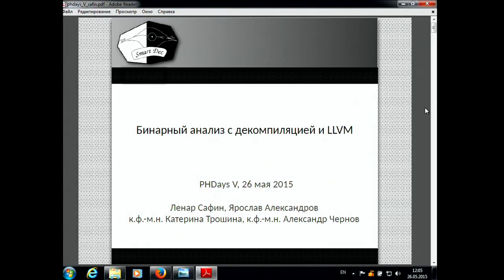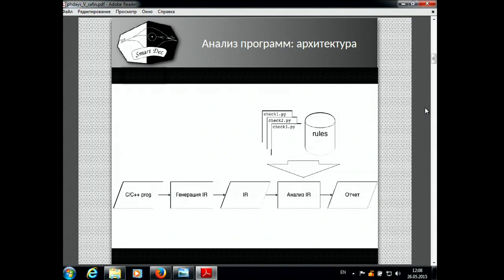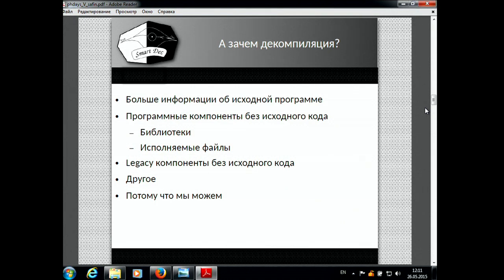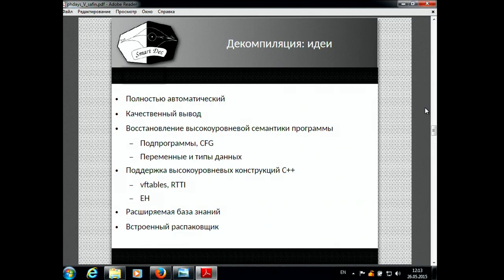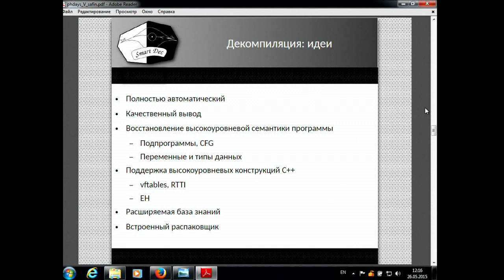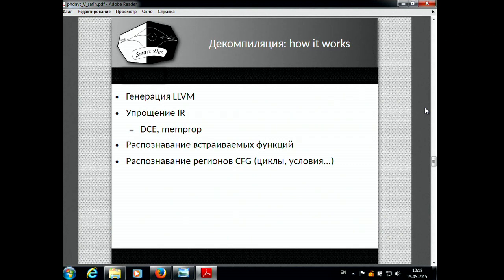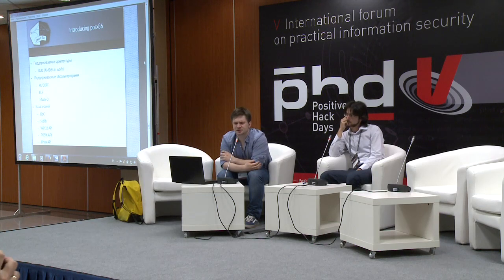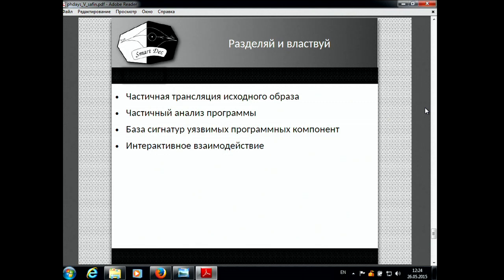Бинарный анализ c декомпиляцией и LLVM